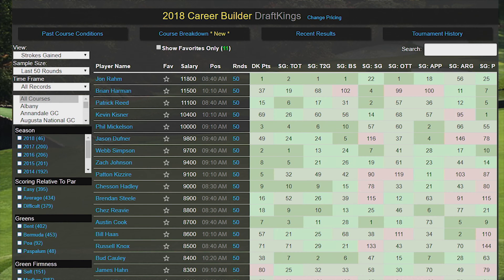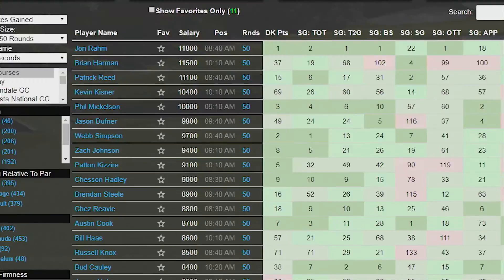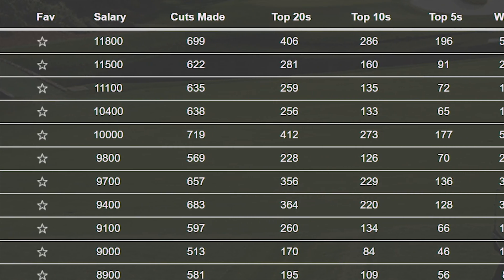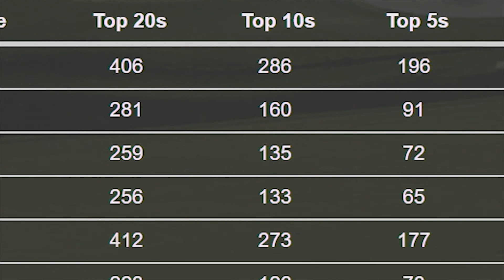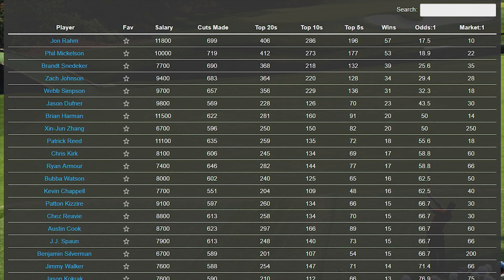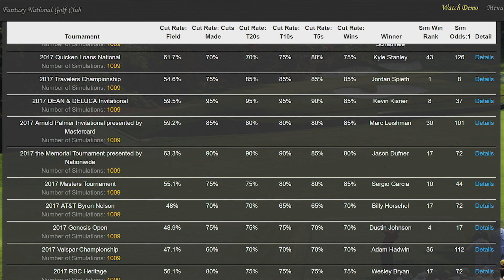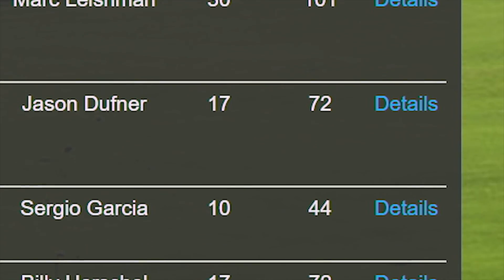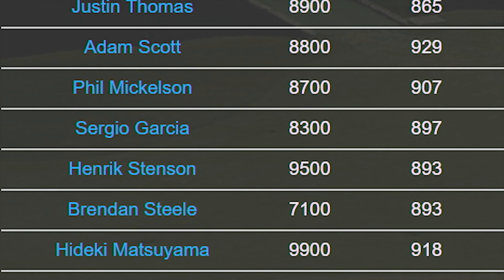How to Use the Tournament Simulator on Fantasy National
A walk through of how to use the Tournament Simulator tool on Fantasy National.